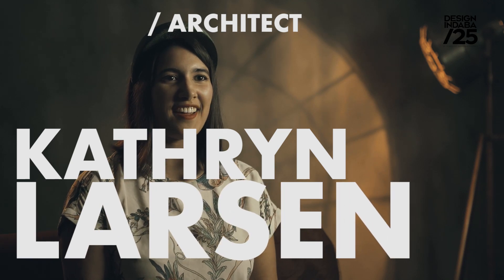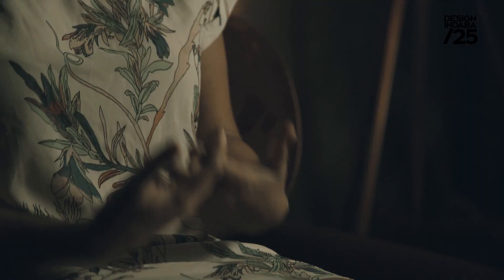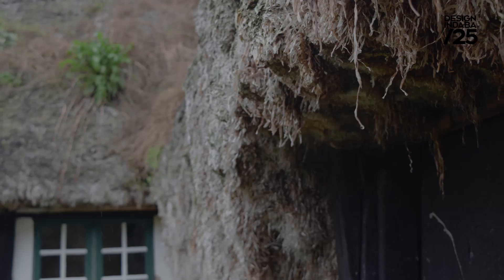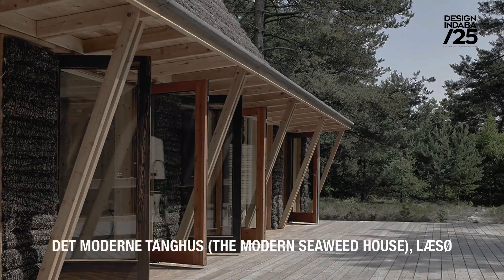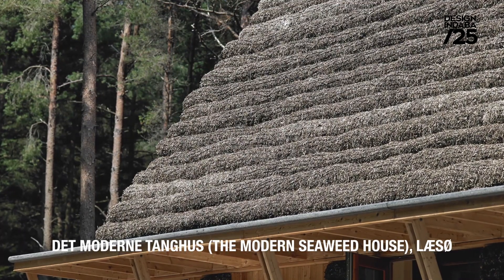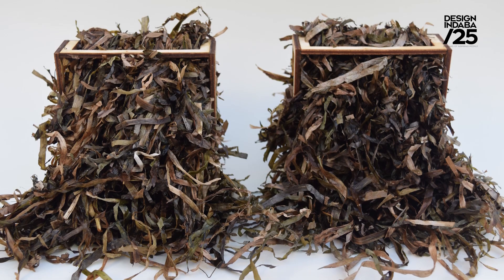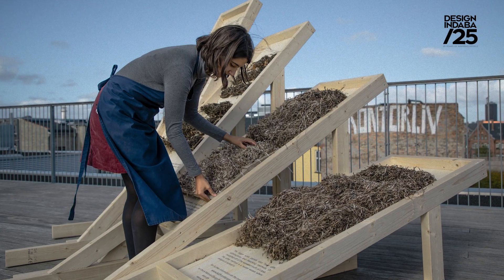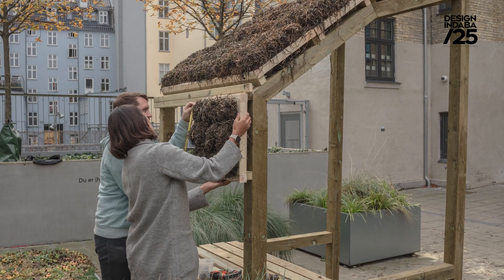Kathryn Larsen on why seaweed is the building material of the future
Bio-based designer and architectural technologist Kathryn Larsen is looking to the pass to create a greener future.

Larsen looked to an ancient method from the Middle Ages used to thatch roofs out of seaweed and brought it back to the present.

Kathryn Larsen’s project, Seaweed Thatch Re-imagined, looks to the old seaweed thatching method of the Danish island of Læsø.

During the Middle Ages women used to create roof thatches made from eelgrass that washed up on the shores of the island. The women treated the thatching process like the spinning of wool and completely dominated the construction industry on the island at the time.

The material was rot resistant, could withstand any weather condition and also served as an insulating material. The island had a thriving seaweed export industry. However, during the 1930s there was a global wasting disease that nearly destroyed the eelgrass beds of Denmark.

As a result the people of Læsø had to turn to traditional thatching materials and methods. Today eelgrass is seen as a waste material. According to Larsen 22 000 tons of eelgrass are thrown out annually.

Larsen believes that if we change our perspectives on the material we can begin to harvest it again and create a more eco-friendly building material. She thus came up with the concept to bring seaweed thatch to the modern building industry by creating fabricated thatch panels.

“I envision that these panels could be used on facade and roof and act as supplementary insulation and at the same time act as a kind of green roof,” says Larsen.

Adding: “I firmly believe that from learning from our past we can build for a better and greener future”.